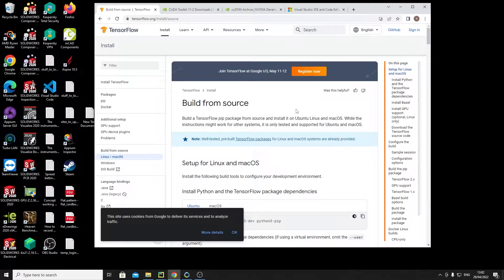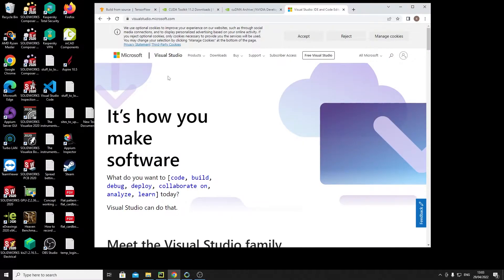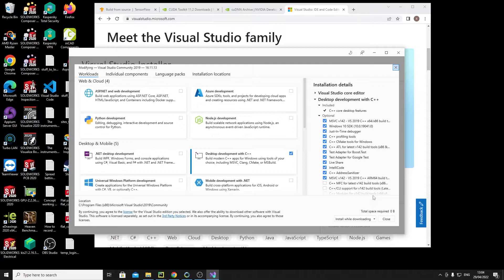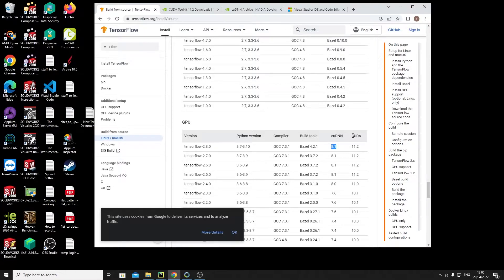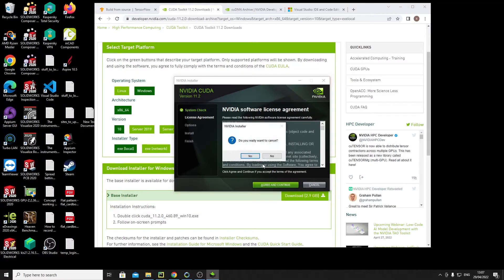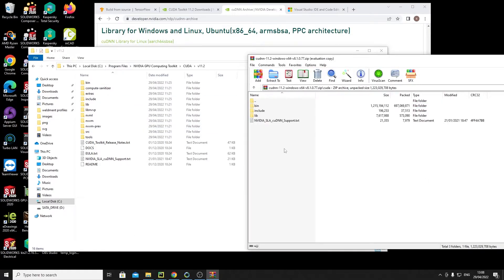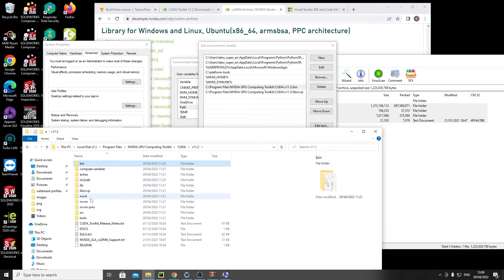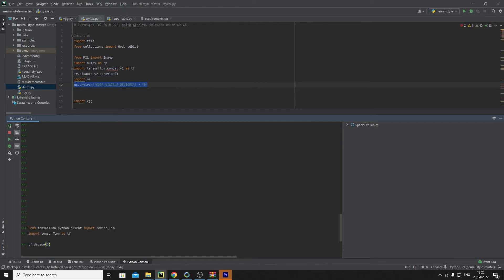How to run Tensorflow/Pytorch off your GPU + Installing CUDA and CUDNN in 2023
Thanks. How to run Tensorflow in python off your GPU
(Make sure your GPU is listed as being CUDA compatible)